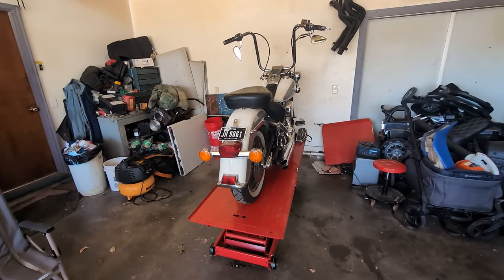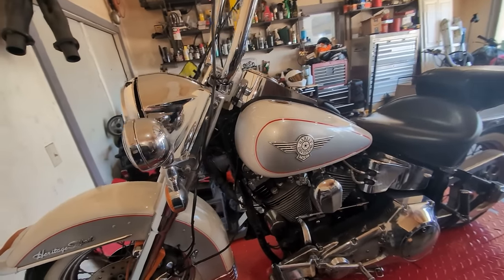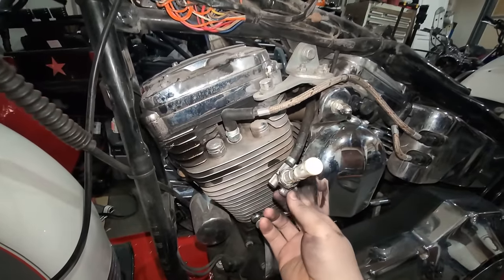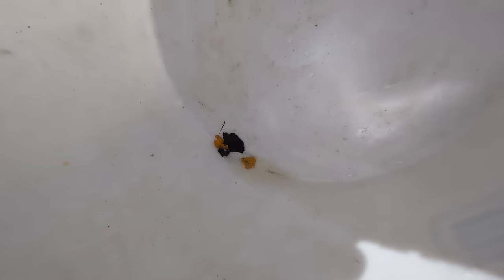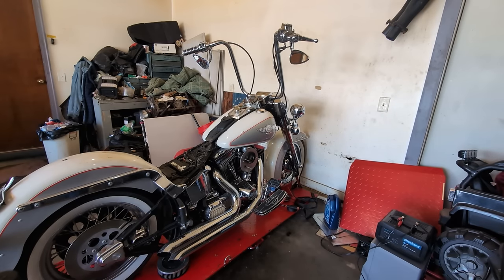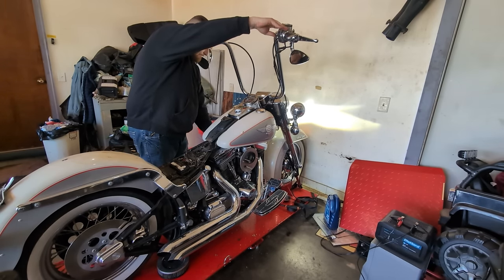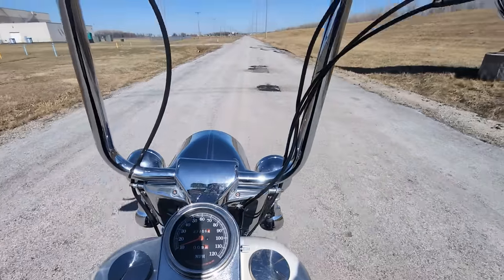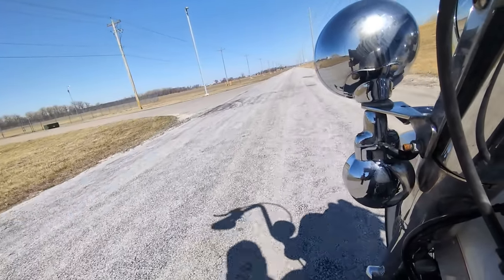Will It Start!!! Can We Get This Old Harley Running | 1994 Harley Davidson Heritage Nostalgia.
Here we have a old Harley that did not run, Watch and find out how I got the bike running and if you want me to do more videos like this then let me know, Also I did not add everything that I did to this bike because the video is too long and also found out that the bike does not have points.